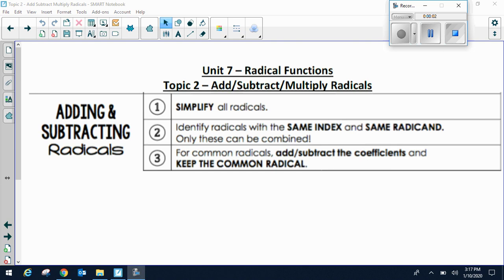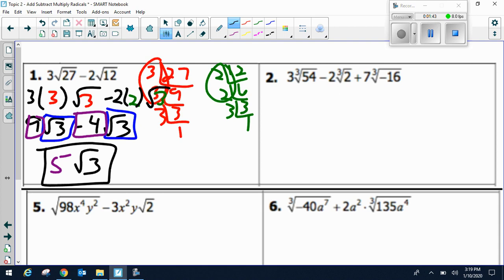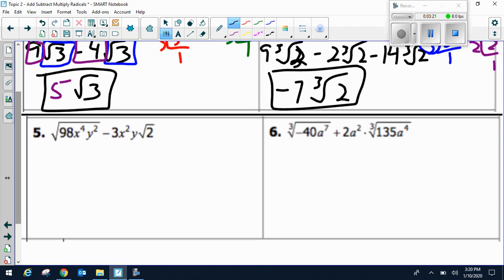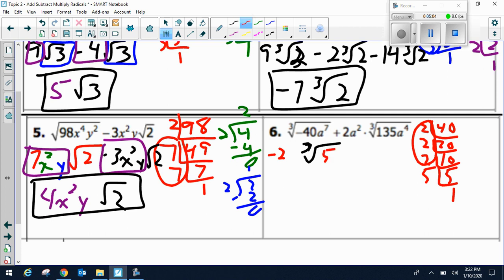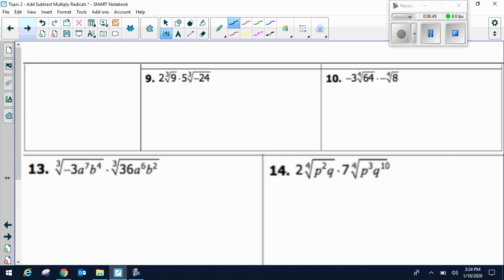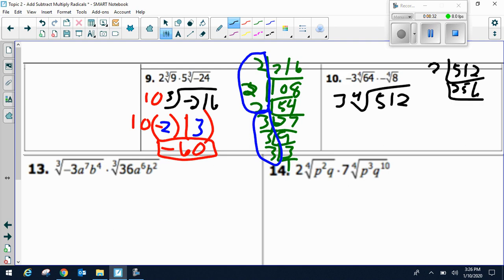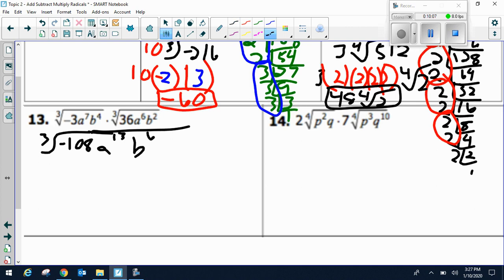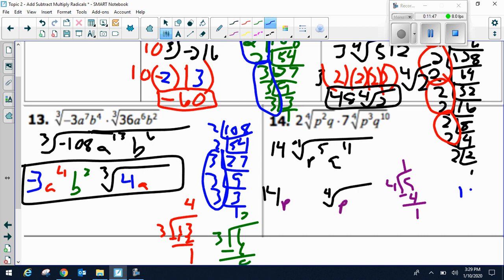Topic 2 Add Subtract Multiply Radicals